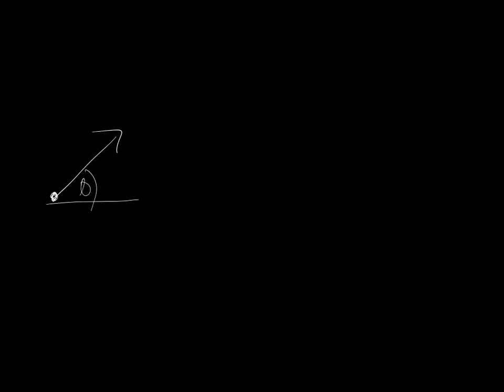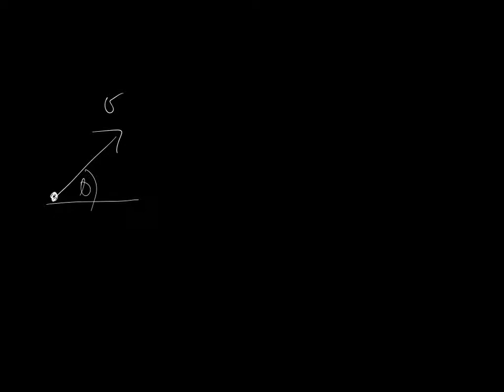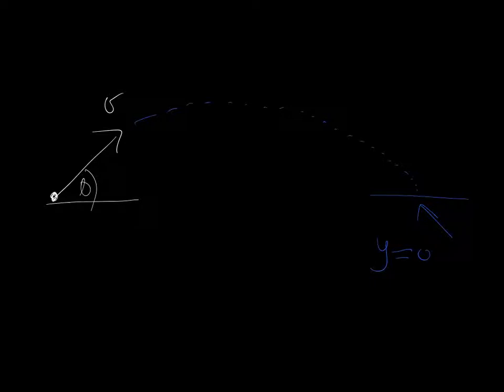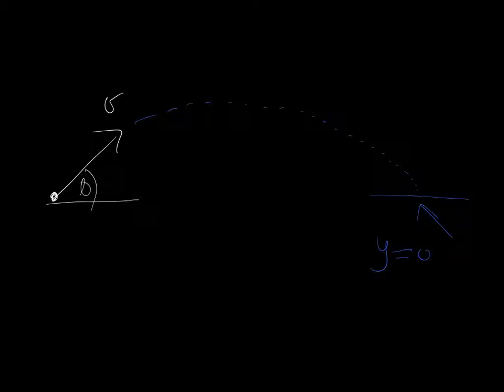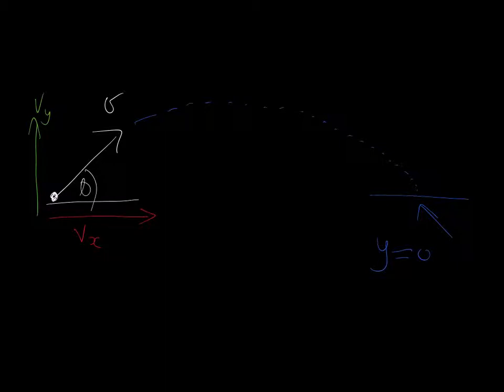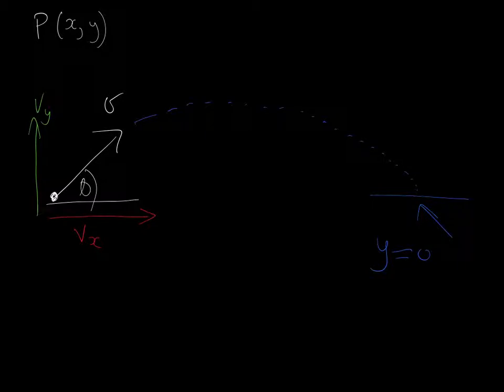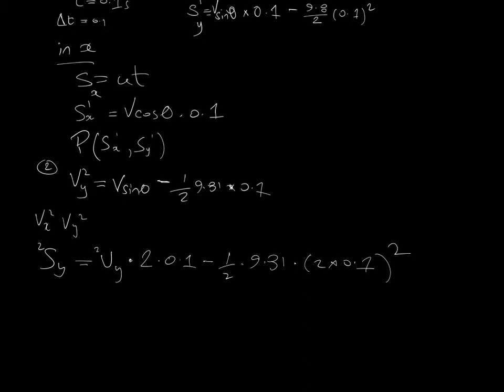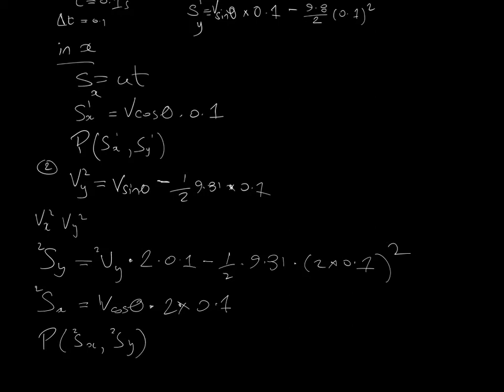calculating trajectory position in 2D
Calculating trajectory position in 2D - simple approach
5CCGD002W Applied Maths and Physics module